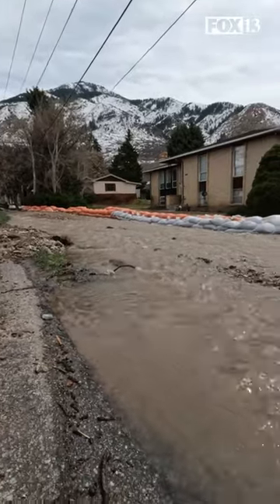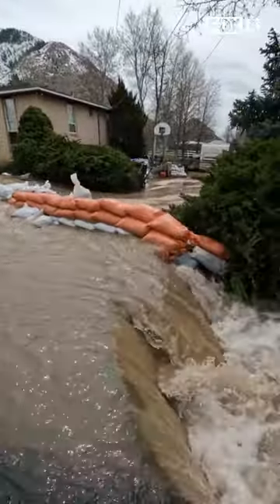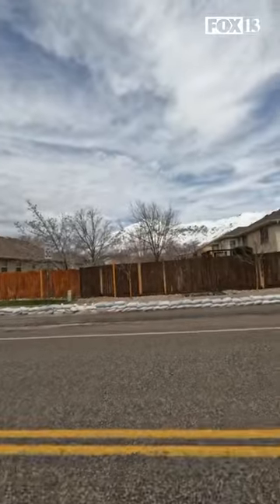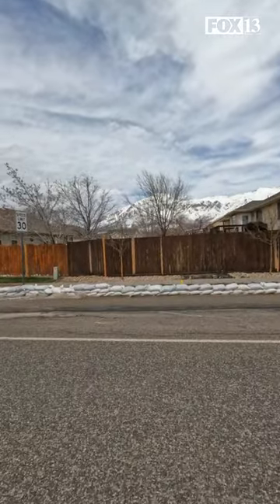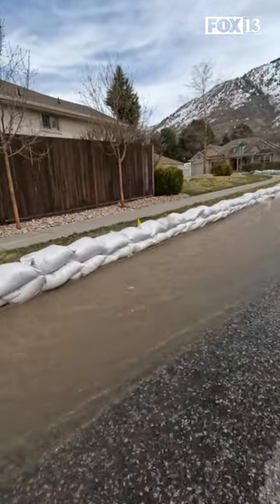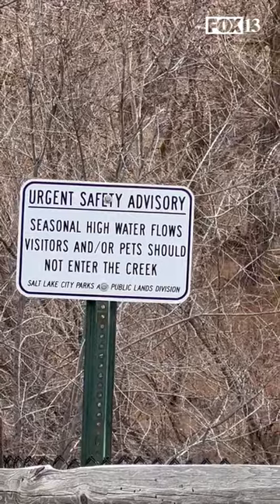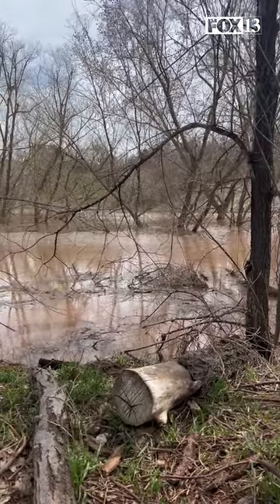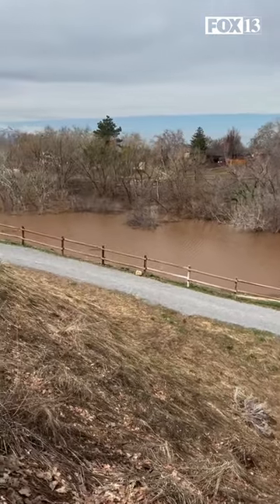Sandbags line streets as flood work continues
Cities across northern Utah are buckling down as warm temperatures Tuesday caused major flooding in some areas.

Sandbags line the streets, parks are closed and some residents in Kaysville evacuated following intense flooding.

FOX 13's Emily Tencer is in Ogden and Salt Lake City where crews are focused on making sure flood water doesn't get into homes.